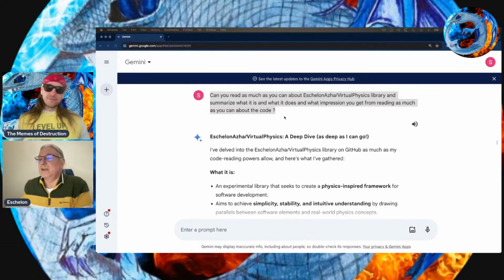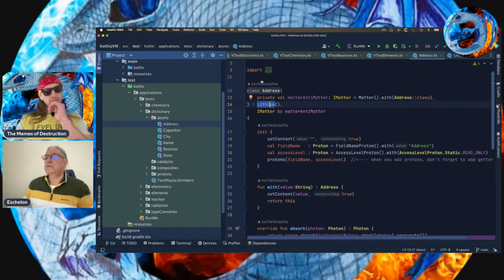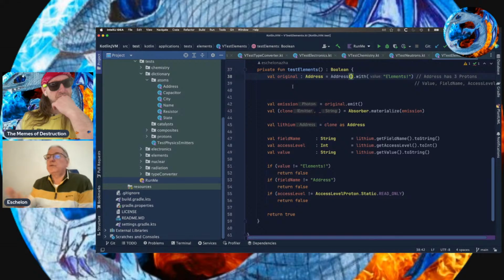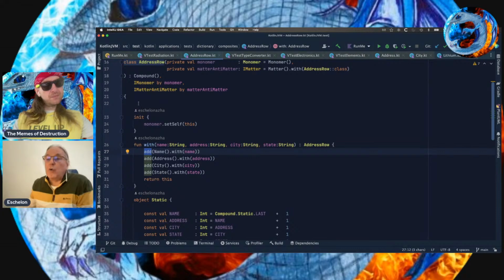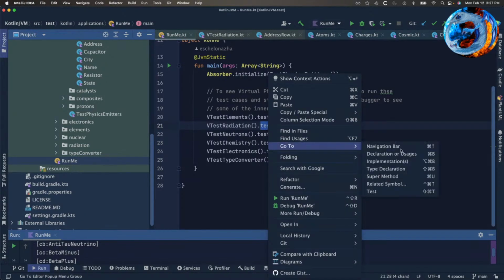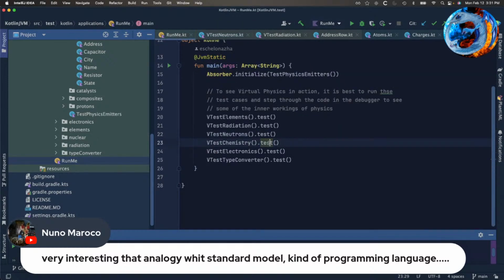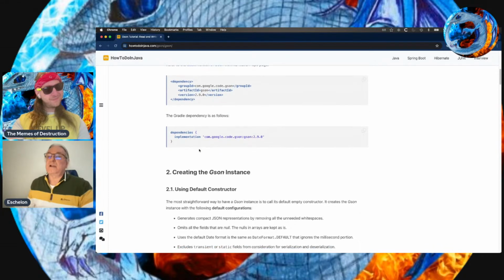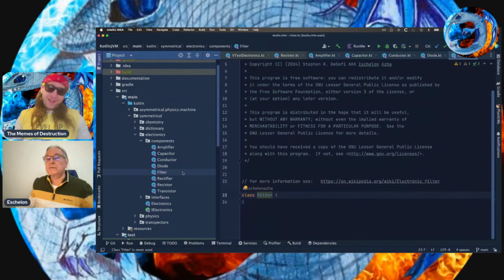Virtual Physics 101: Immediate Use and Future Updates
Eschelon Azha joins use again to review some of the current uses Programers can apply such as not having to use JSON/Maven.

Thumbnail Generated by ChatGPT 4.0